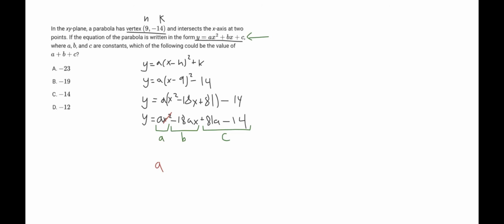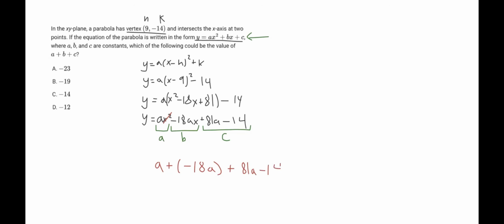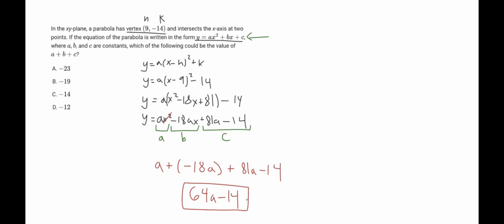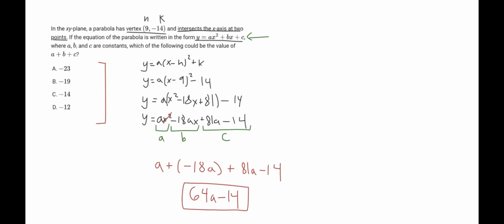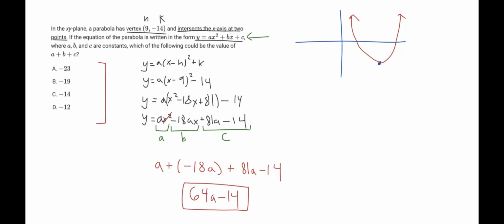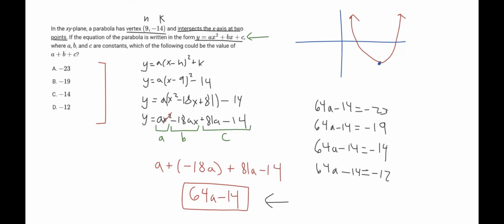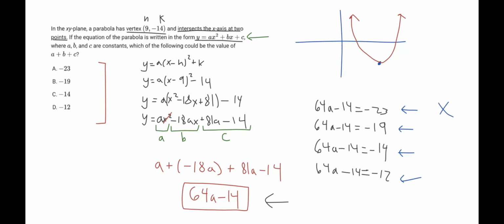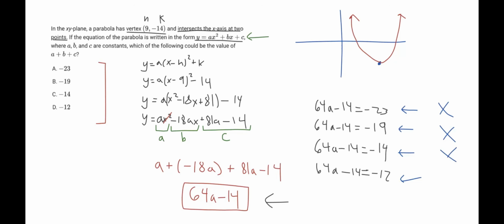Can you solve this HARD SAT Math Problem? (Question 18)